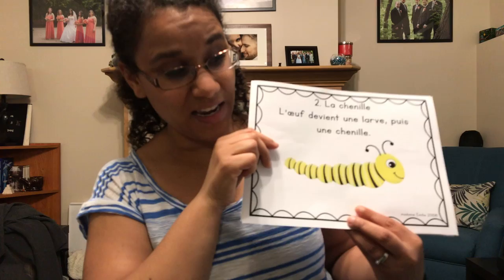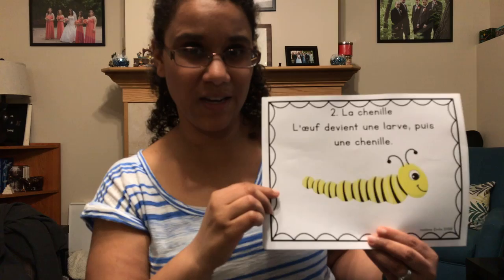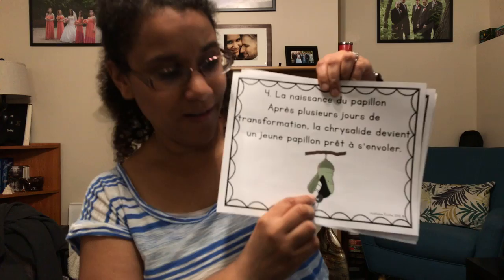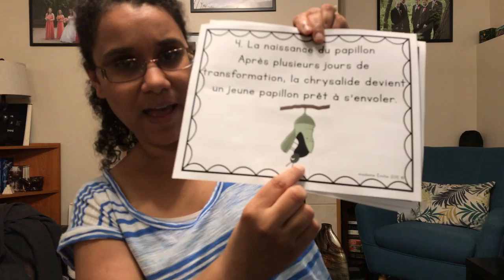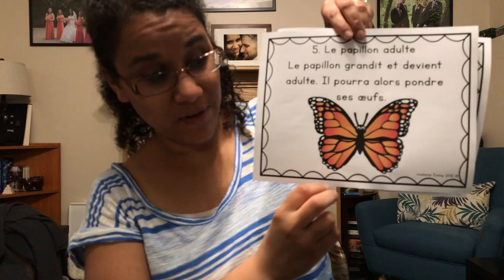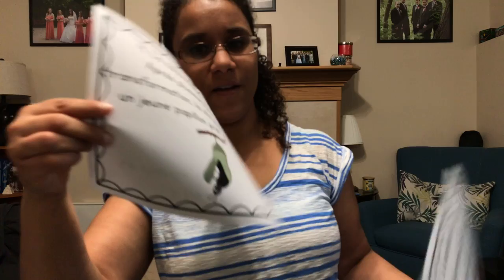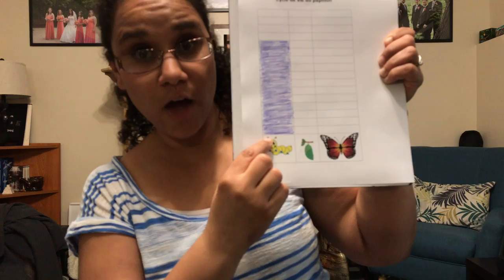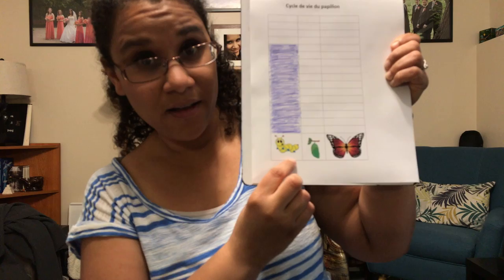05/05 Science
Science butterflies